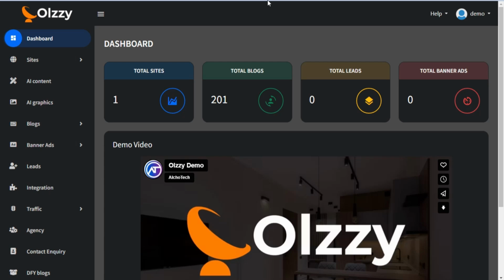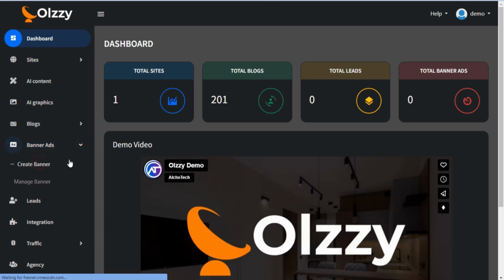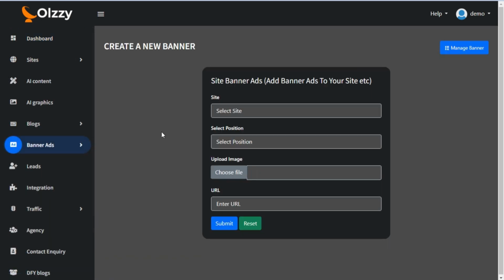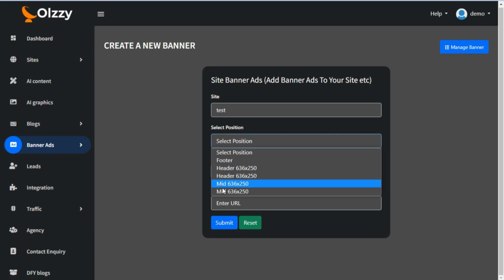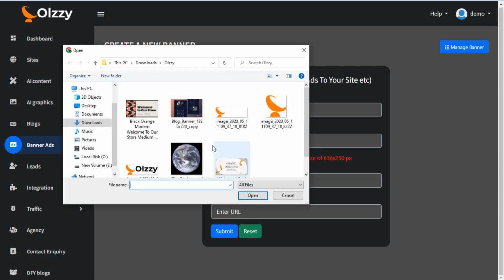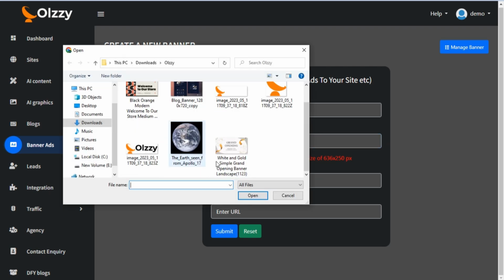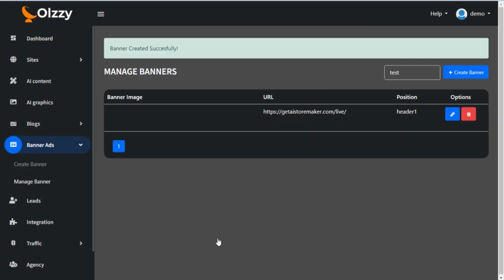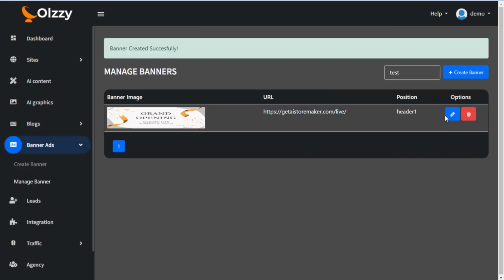How To Create And Manage Banner Ad's In Olzzy?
This Tutorial Is About How To Create And Manage Banner Ad's In Olzzy.